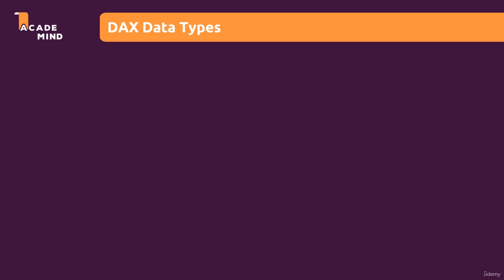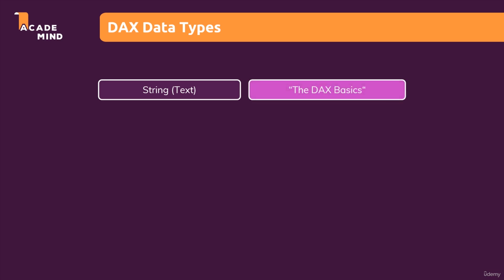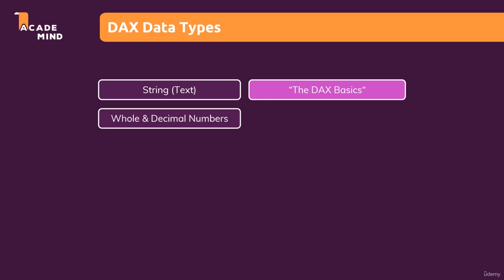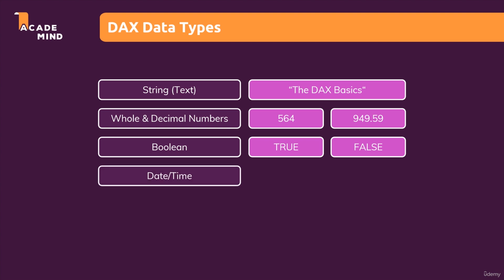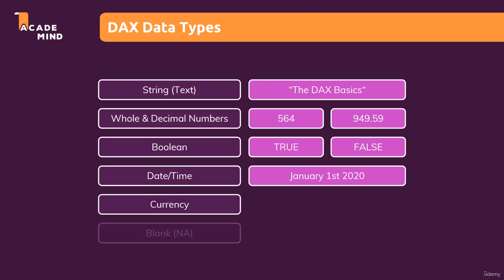[Data Analyst] 16.10 Supported DAX Data Types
16.10 Supported DAX Data Types
160 Official-Power-BI-Documentation